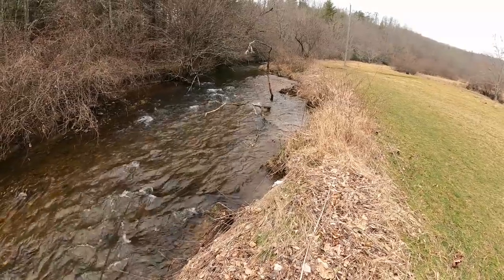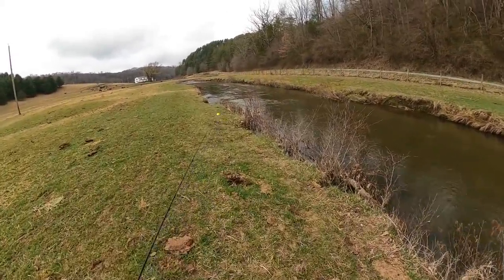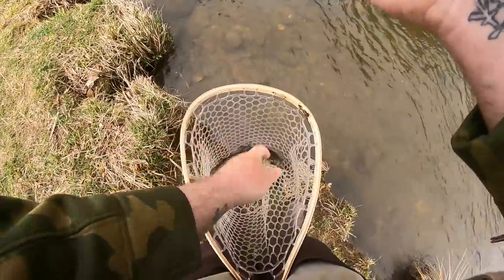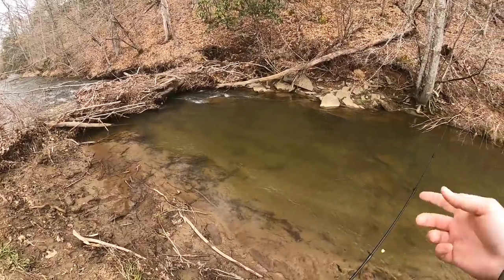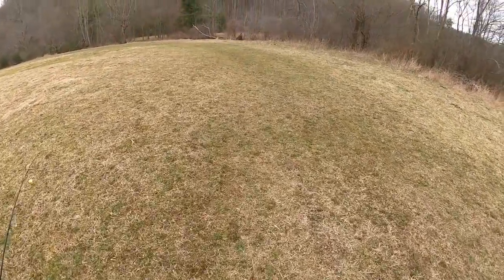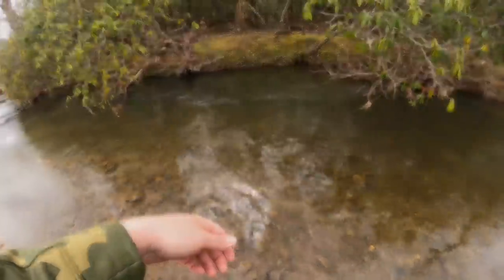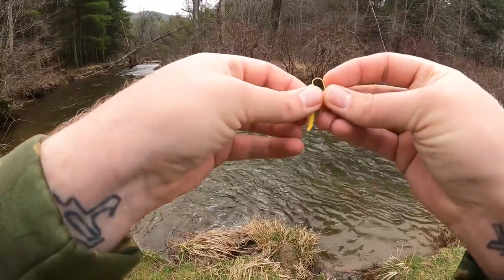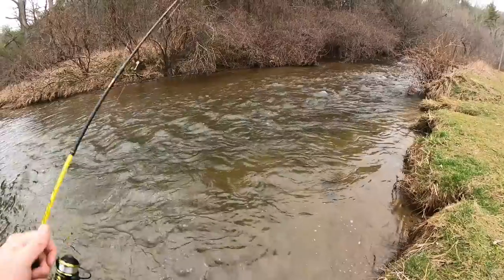How to Find HIGH PERCENTAGE Locations in Stocked TROUT STREAMS!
--ADDITIONAL INFO--

--NRV Outdoors--

--GEAR & LOCATION--

Gear:
-Lews mach lite combo
-8 lb 100% fluorocarbon
-Trout magnet ez float
-Trout magnet jig hook
-Berkley pinched crawler

Location:
Burkes fork (Floyd, Va)